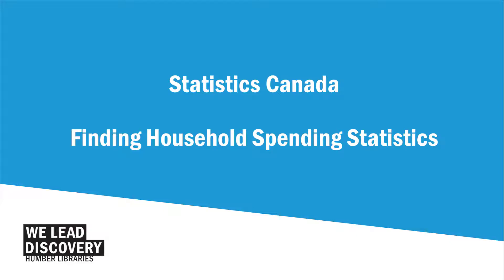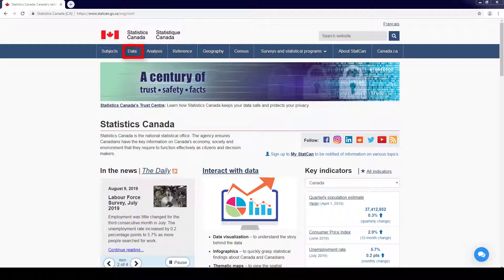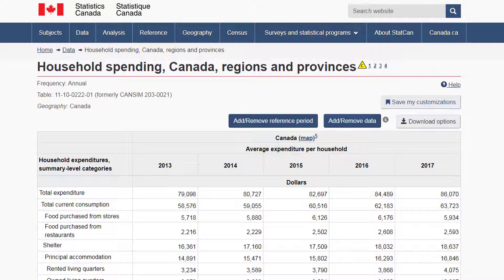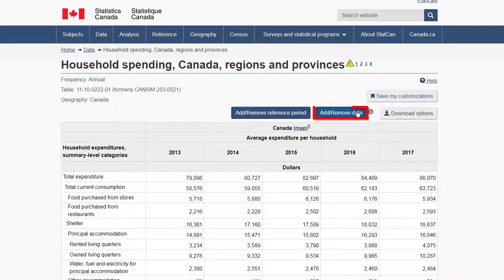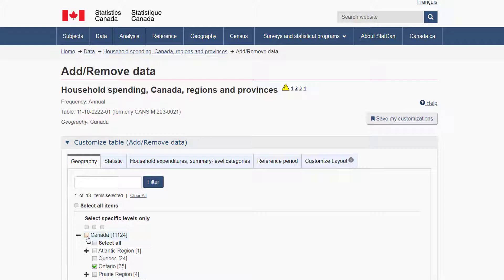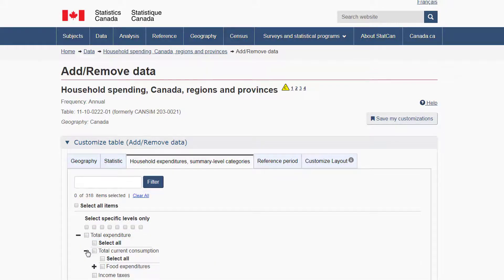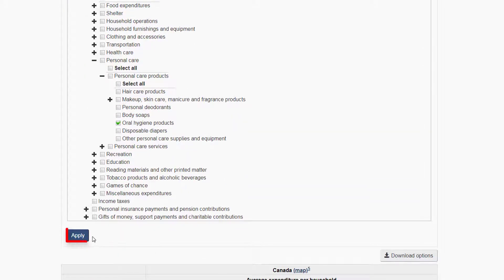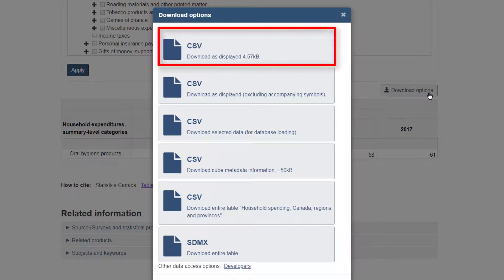Statistics Canada Data: Finding Household Spending Statistics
This video will show you how you can use Statistics Canada's Survey of Household Spending to find out how much households spend on a variety of products and services.

00:25 Getting Started
01:05 Finding Specific Spending Data
01:43 Changing Geography
02:08 Selecting Spending Categories
03:08 Looking at Survey Results
03:21 Citation Information
03:28 Downloading Data Tables
03:43 Things to Keep in Mind